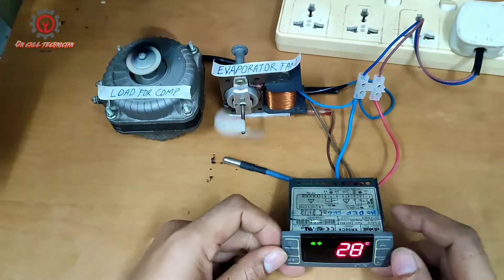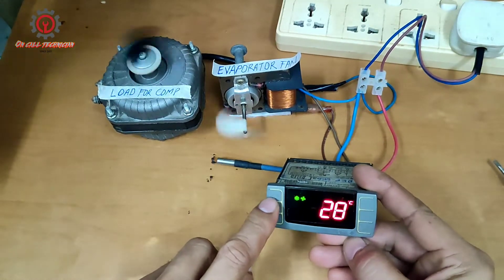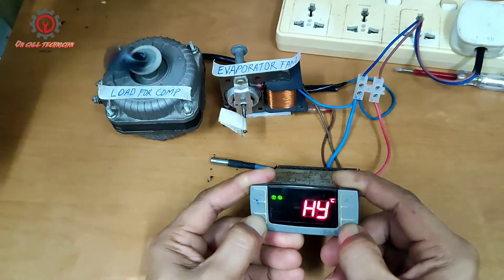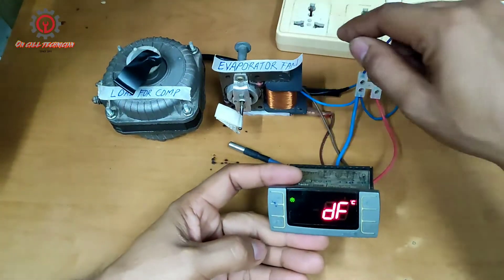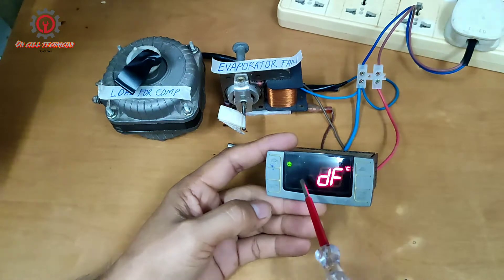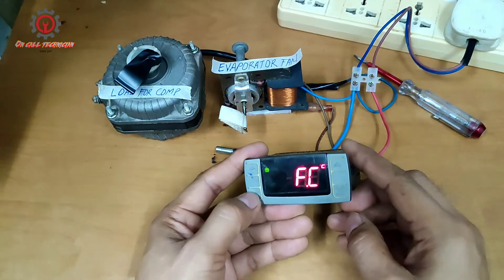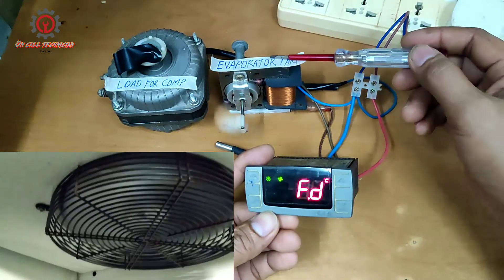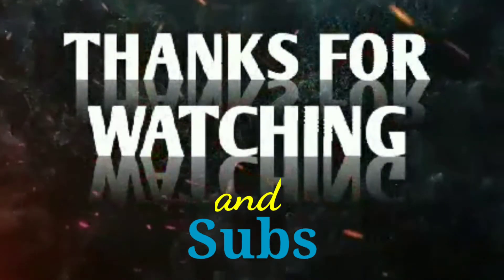DIXELL FAN DEFROSTING: HOW IT IS WORKS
DT parameters have only electrical and hot gas selection for defrosting and what is this fan defrosting? Topic which is out of dixell functions is discussed to you by yours truly.